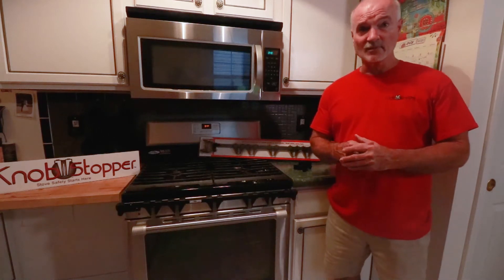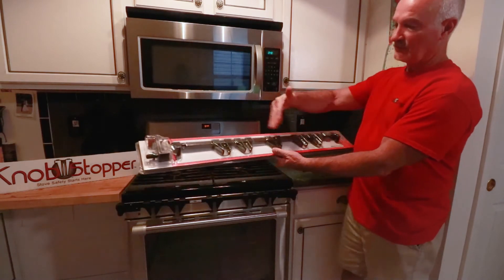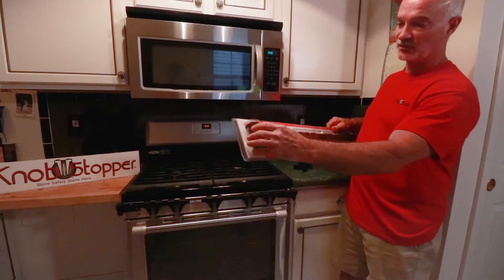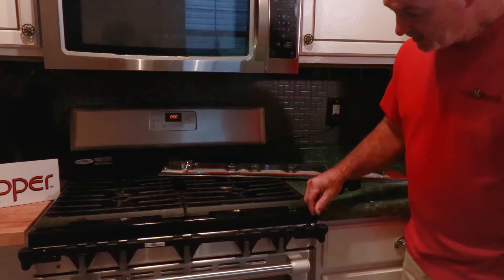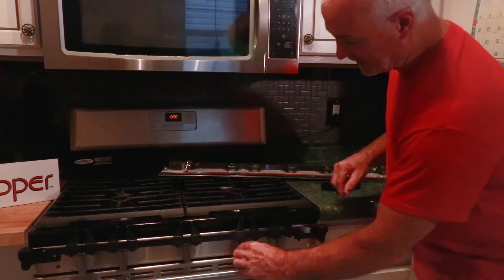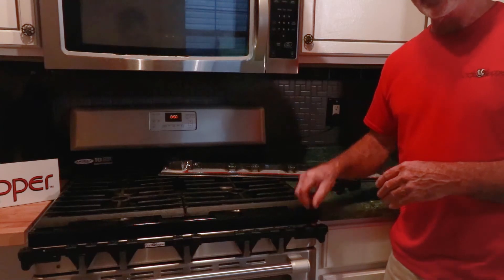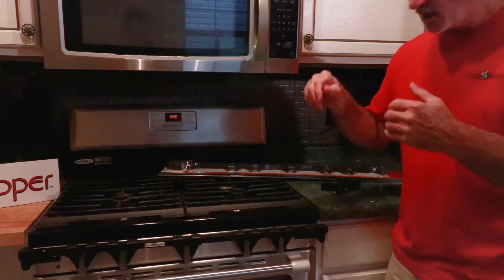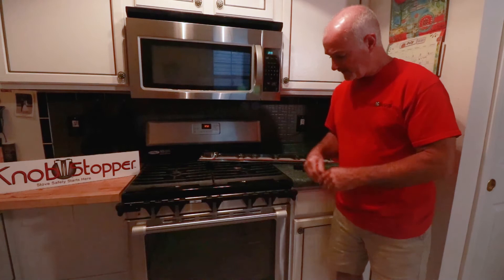Knob Stopper S1 (Aug 2020)